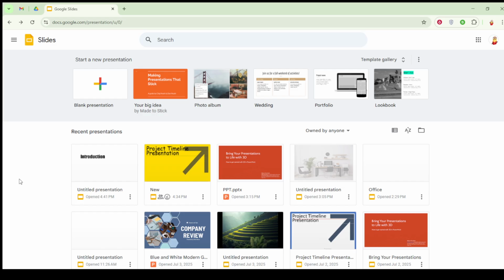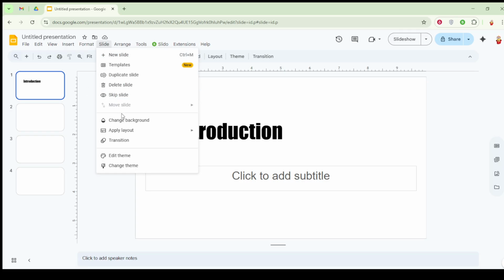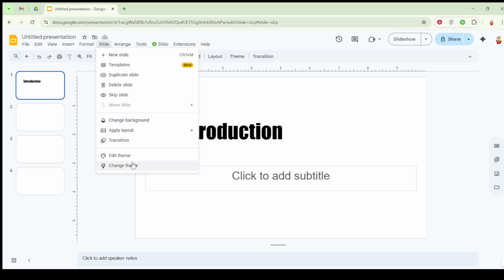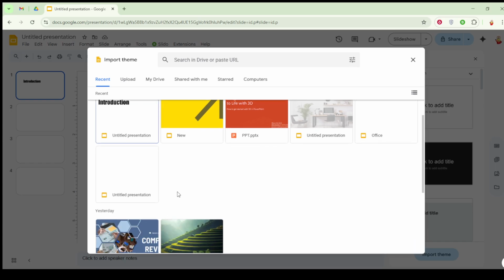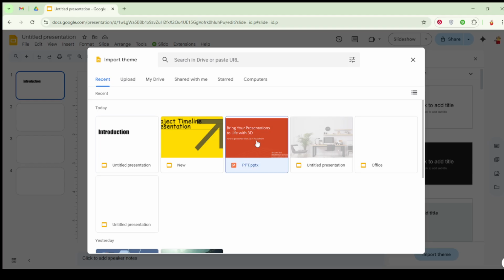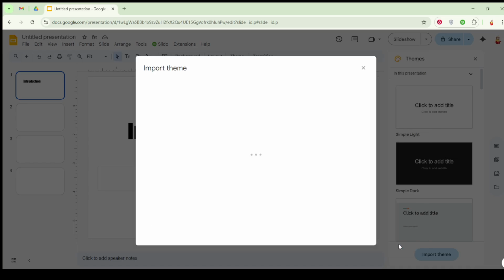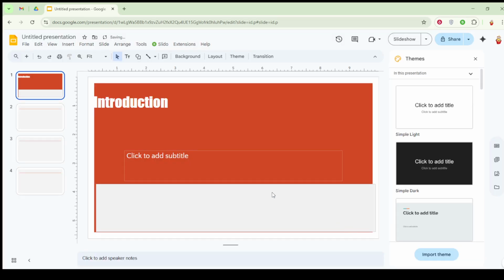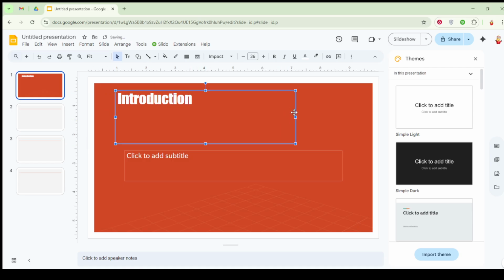How to Import Theme in Google Slides [2025 Easy Guide]